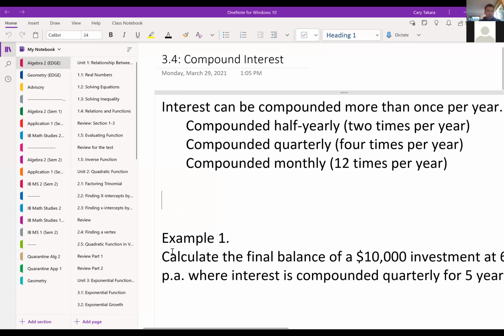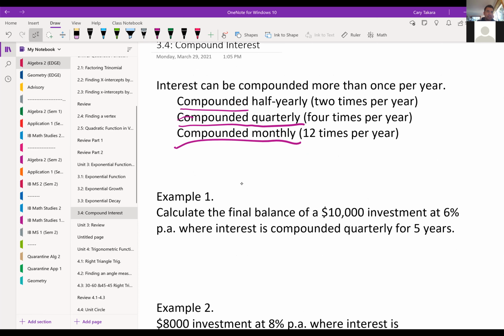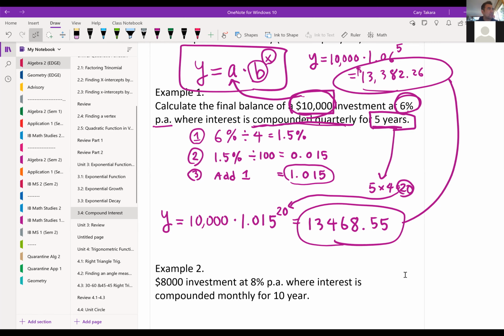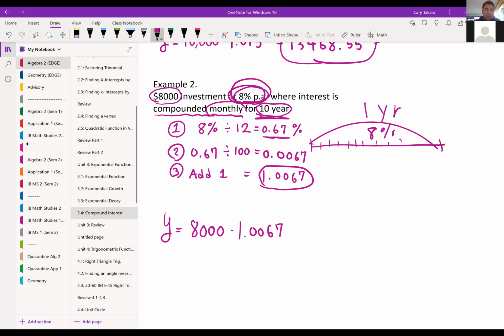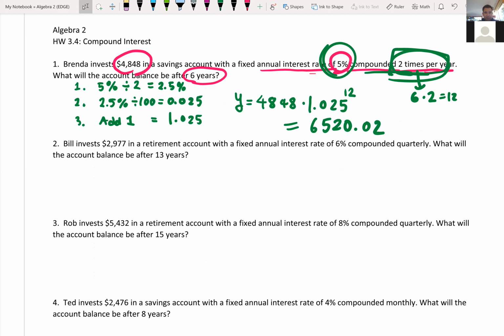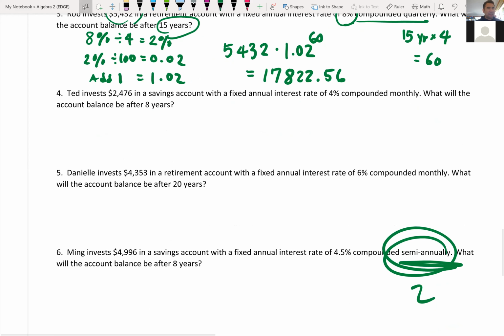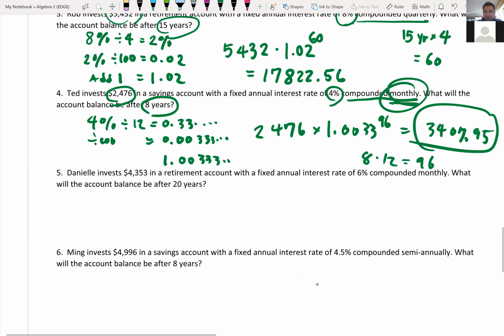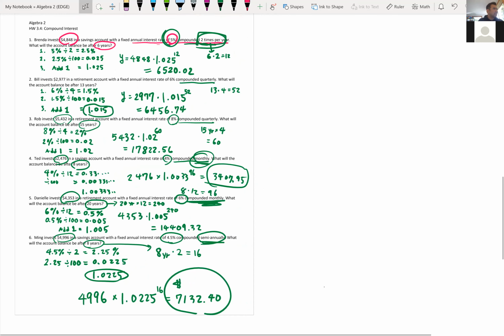March 30, 2021 (Tuesday) Algebra 2 Unit 3.4 Compound Interest